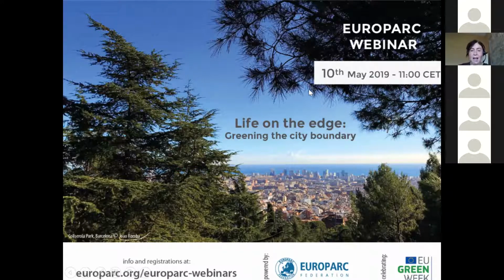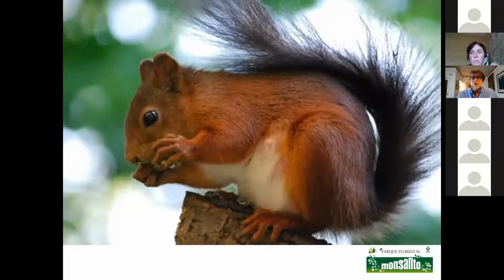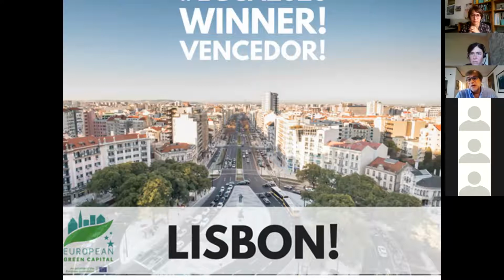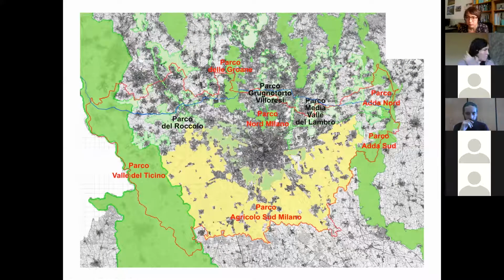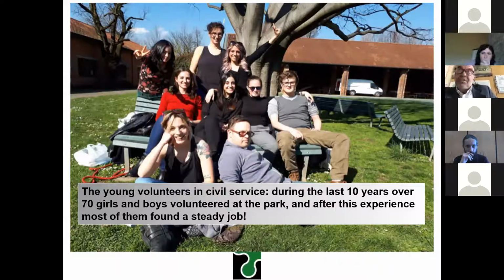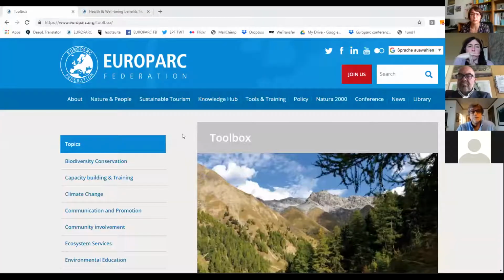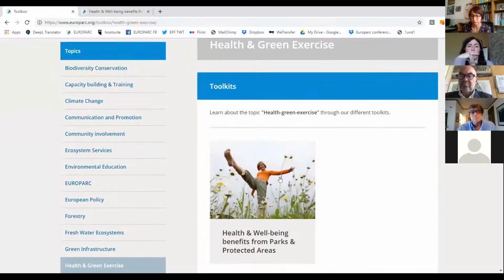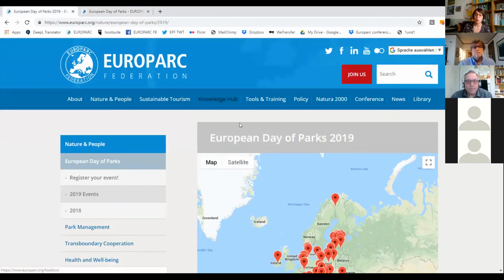EUROPARC Webinar Life on the edge: Greening the City Boundary